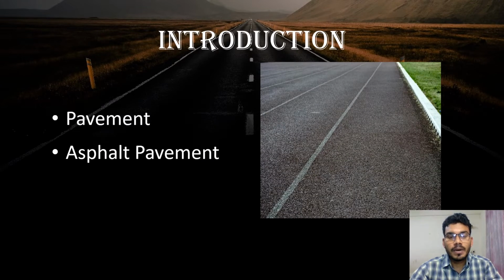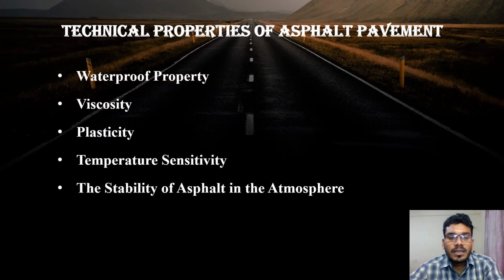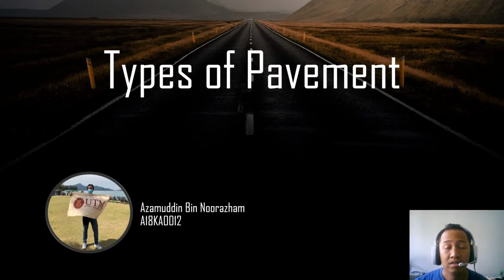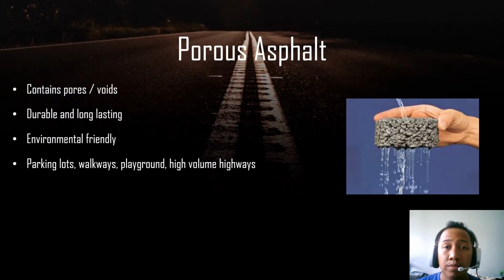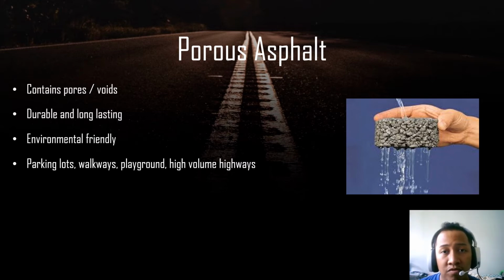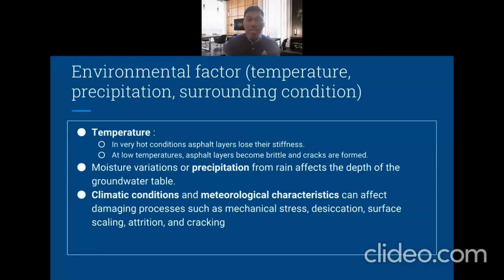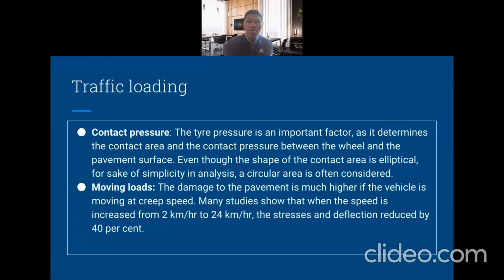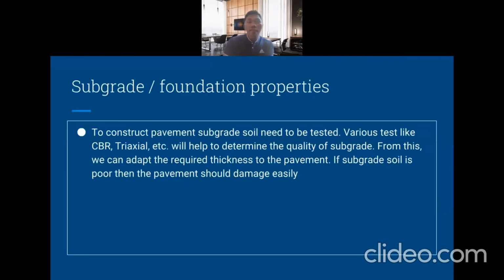ADVANCED HIGHWAY PROJECT (GROUP 3)